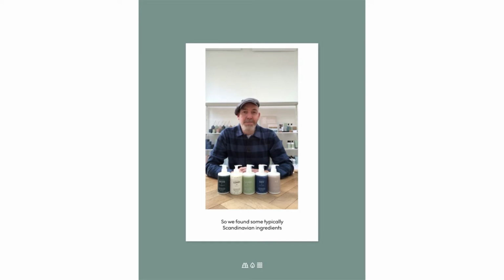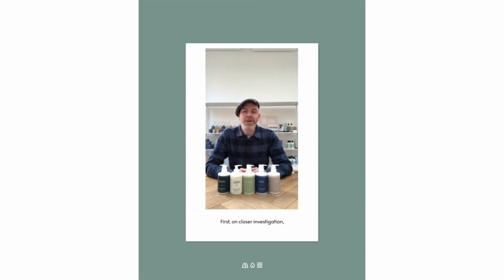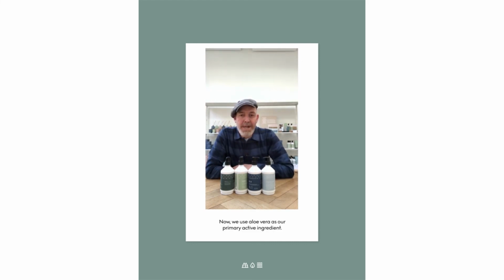Are your 'hero' ingredients also fake? | Footprints Series | Skandinavisk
When we created our first cosmetic collection we followed the familiar path of focusing on an exotic hero ingredient to make it appear more authentic. We’re not proud of the result.

Are you willing to learn more about 'hero' ingredients?

In these Footprint Series we share our sustainability goals and the journey to leaving a lighter footprint. You will find out what materials our products are made of and why, and how we at Skandinavisk adhere to the highest standards of sustainability and accountability. Most importantly, we invite you to join us to learn more about how we can make our living more eco-friendly together.

Skandinavisk was founded in 2012, inspired by the Scandinavian design tradition – of function over form, of minimal aesthetics and understatement, and of responsible sourcing and production practices. Today, you can see this reflected in our choice of elements and materials, in their simple, clean lines, and their origin and footprint.

We don’t believe you can be beautiful if you leave a dirty footprint behind you. As a leader in B Beauty, the B Corp Beauty Coalition, we meet the highest standards of social and environmental impact and are committed to working together to deliver beauty for good.

You can find our B Impact Assessment score and read more about our goals of leaving a lighter footprint